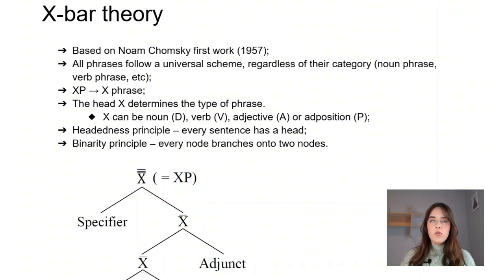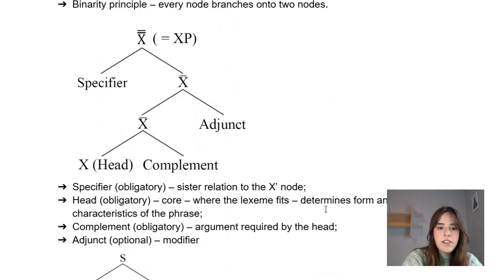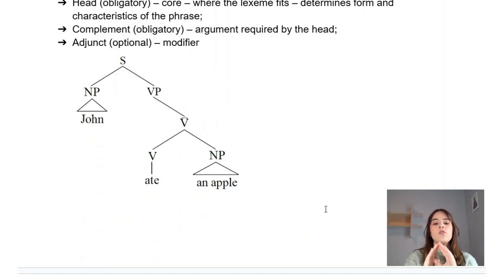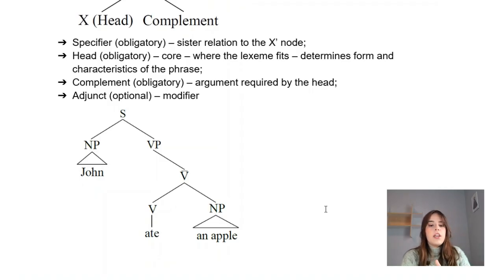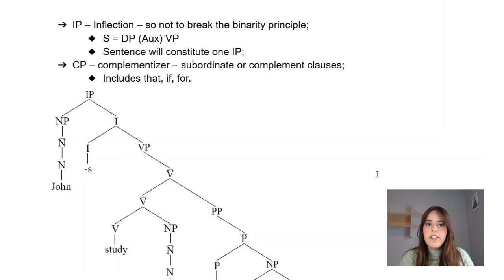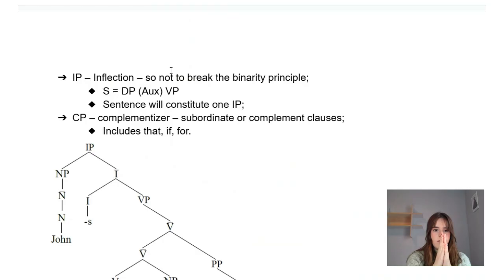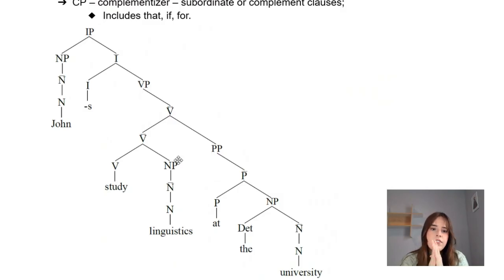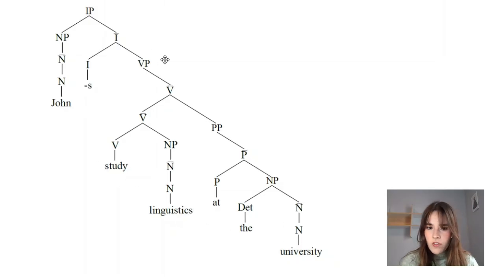X-bar Theory Study Vlog